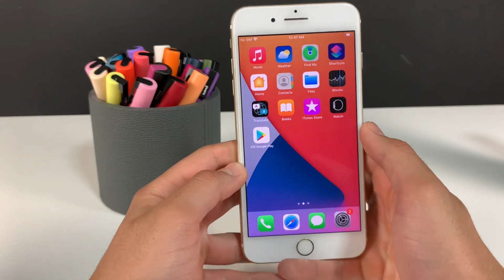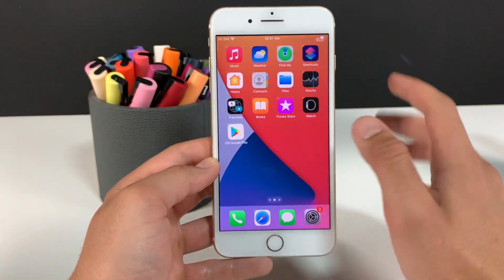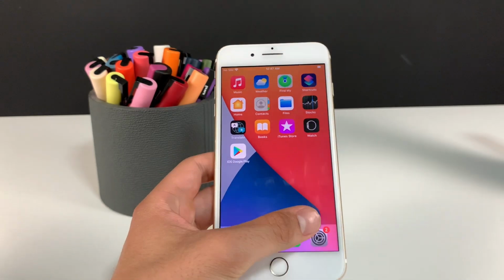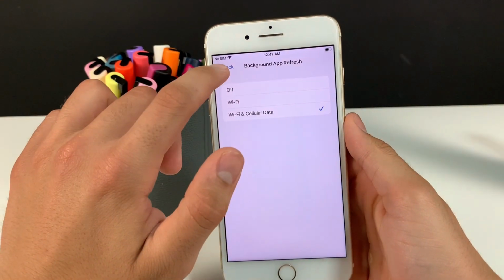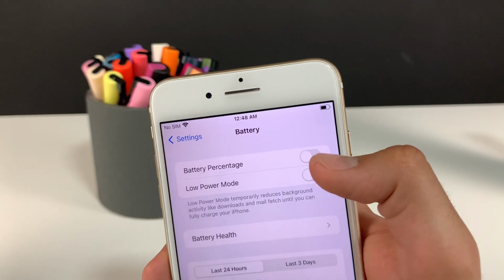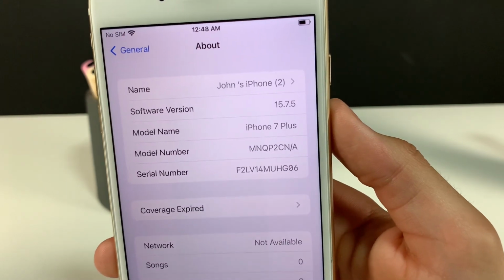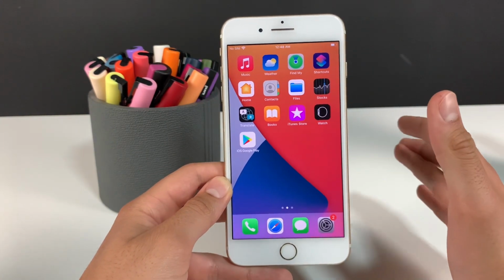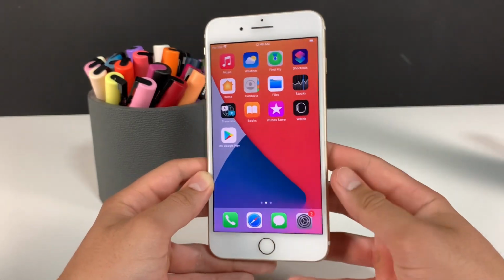Google Play Finally on iOS! - How to Download Google Play Store on iOS/iPhone/iPad *WORKING 2023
Hello everyone, welcome back to the channel! Have you ever wondered how to download and install the Google Play Store on iOS/iPhone? Well, today we have a full step-by-step guide that will show you exactly how to get the Google Play Store on your iPhone. The best part is, it's super easy and doesn't require jailbreaking.

By the end of this video, you'll know how to get the Google Play Store on your iPhone using the only working method I recently discovered. So, make sure to watch until the end and learn how to do it.